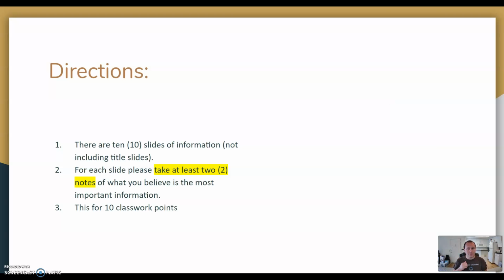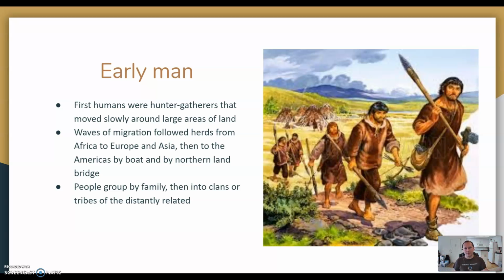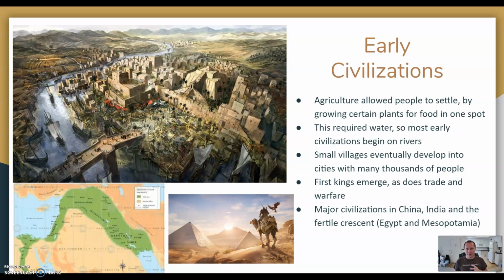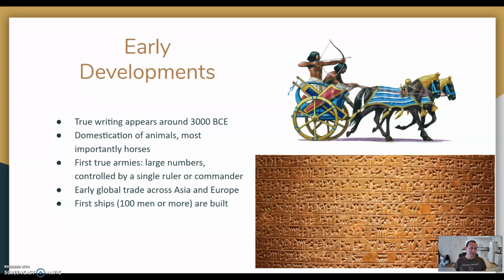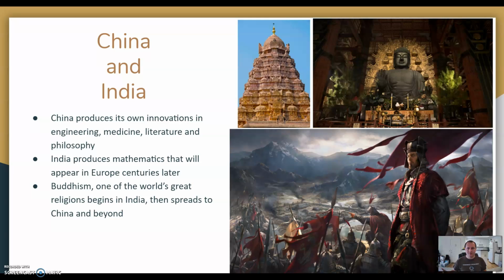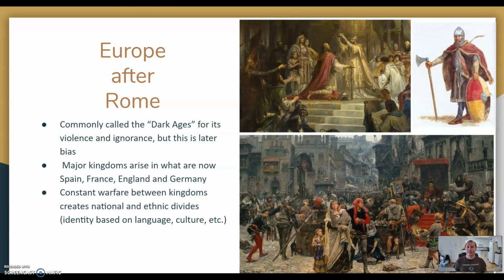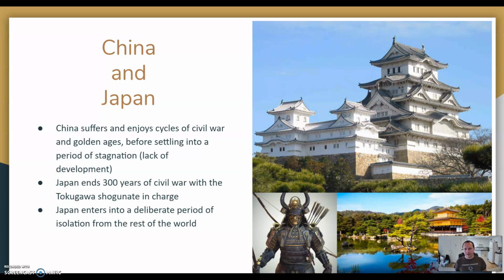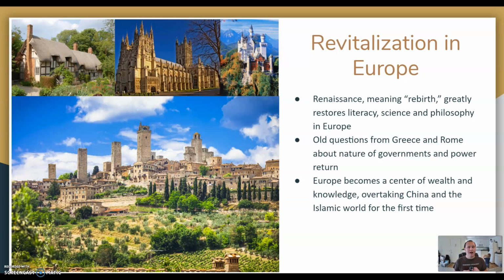WHist Week 2 Lecture: The Story So Far